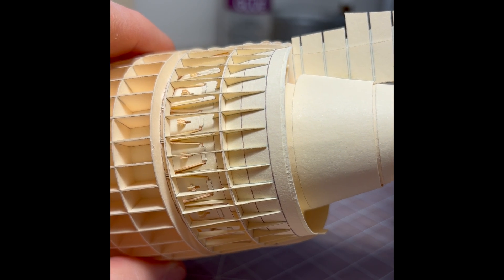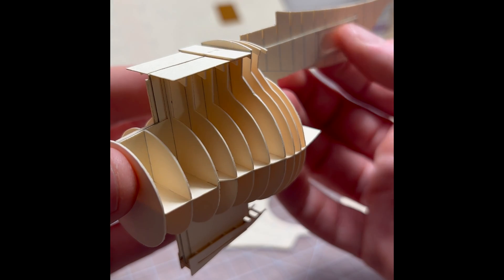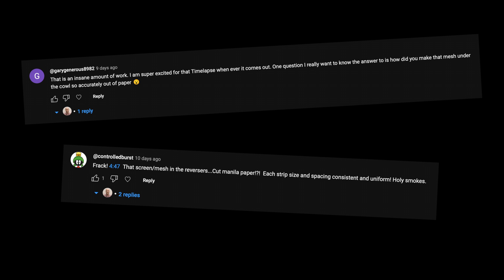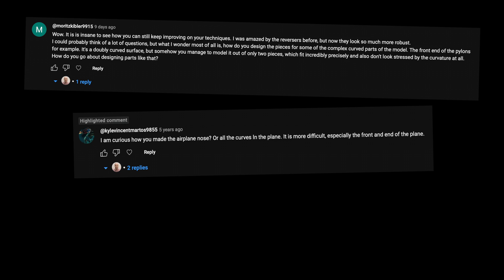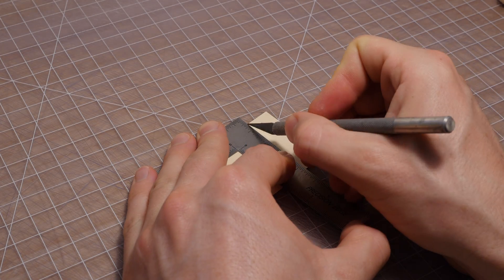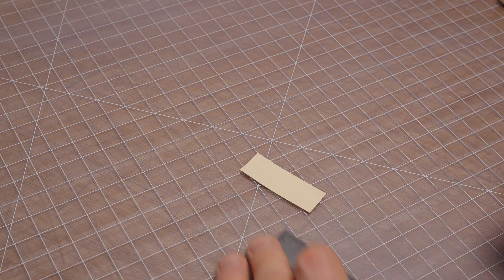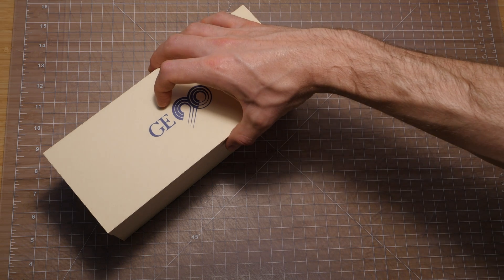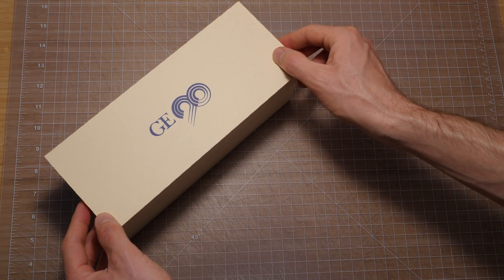Manila Folder 777-300ER - Thrust Reverser Mechanics and Paper Shaping Techniques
Just a quick video update to show some additional angles of the thrust reversers before they got completely covered by the cowlings. Plus, some of your questions answered about how I made the mesh cascade vanes and how I manage to make the skin so smooth when it's curved in multiple directions.